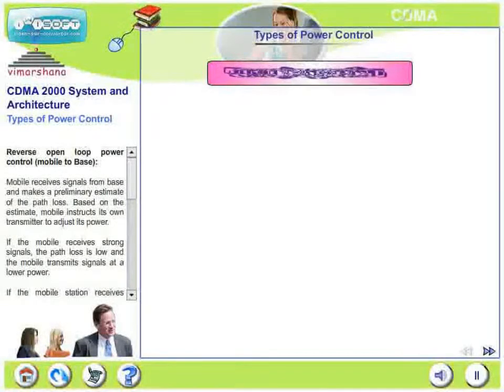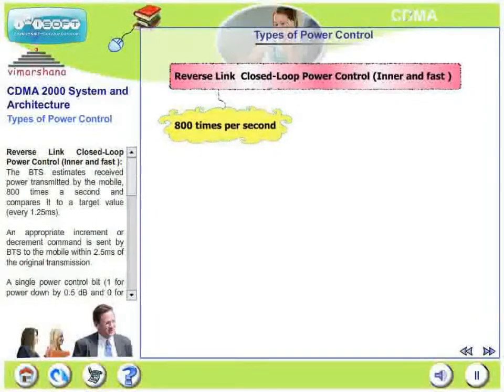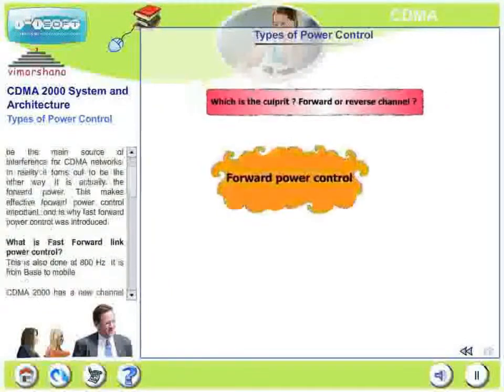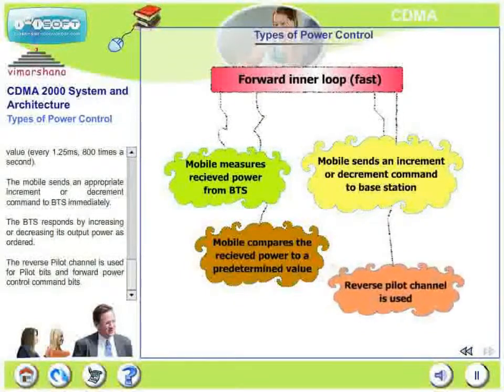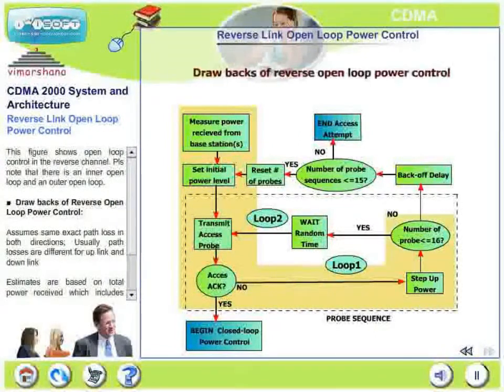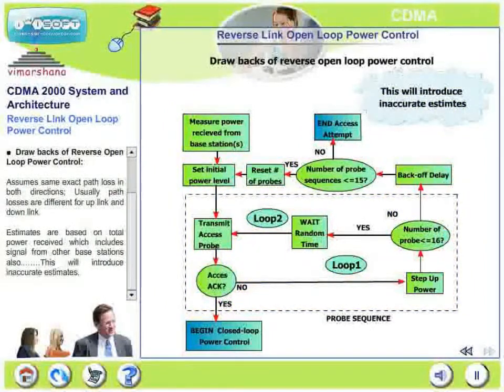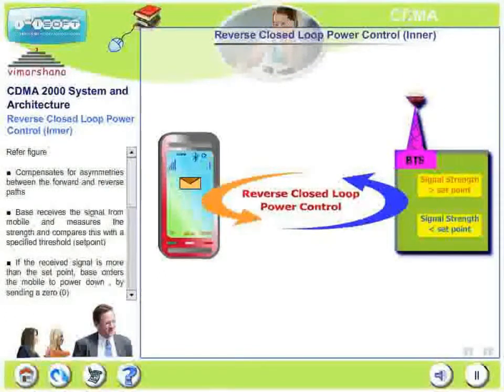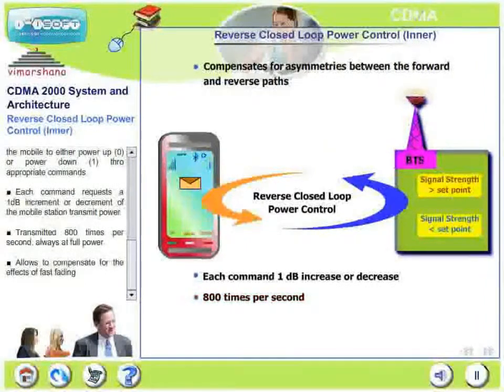W 4.2 Reverse loop Power control (Open loop, Closed loop, Inner loop and Outer Loop)